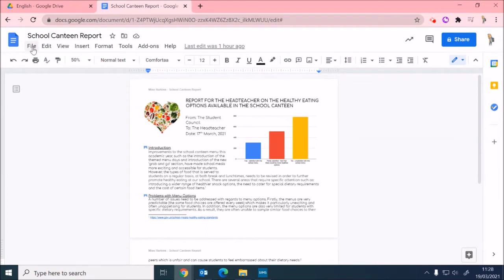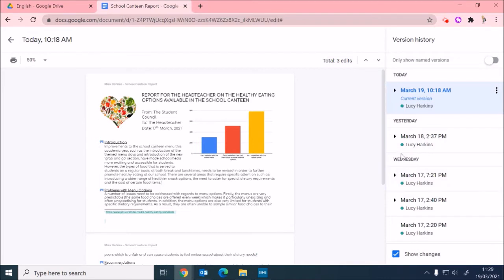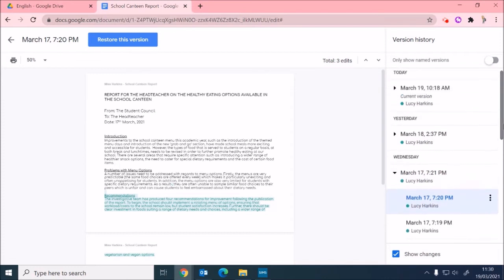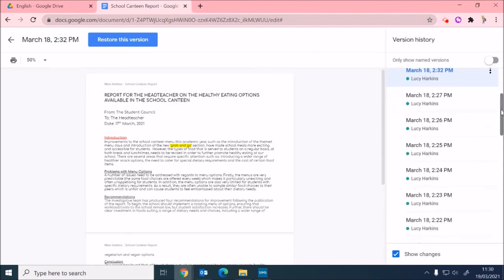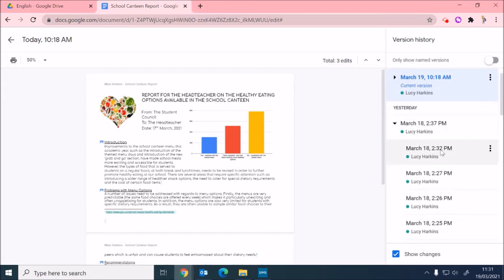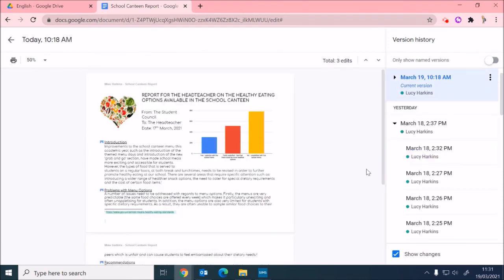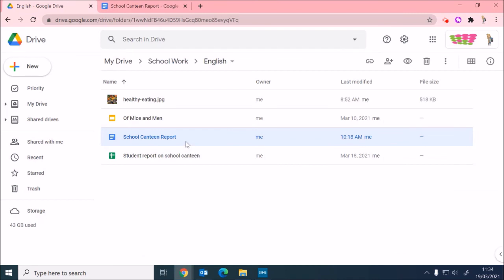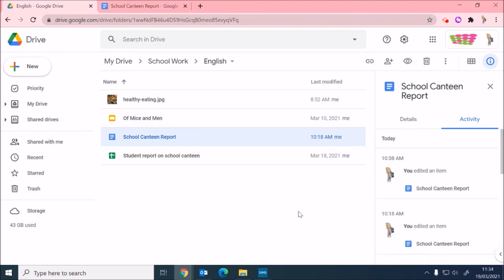Google docs - Video 10 - Using version history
This video is designed to help you to understand how to use version history in Google docs.